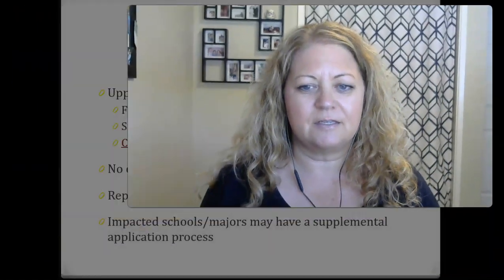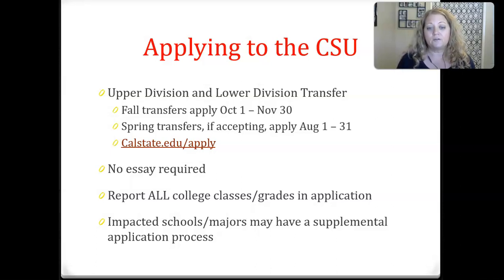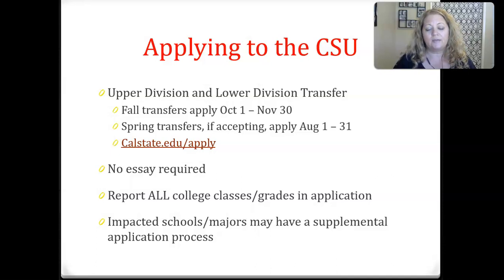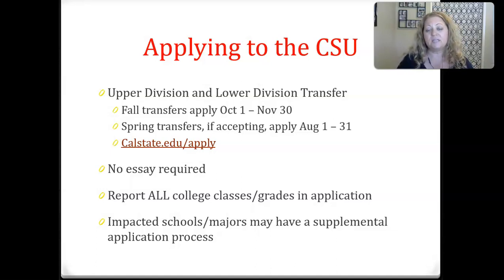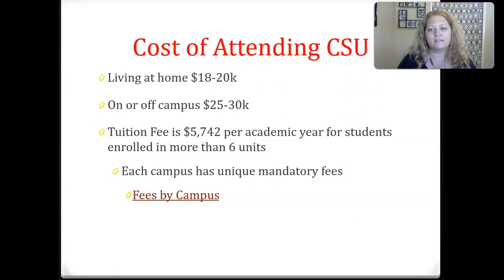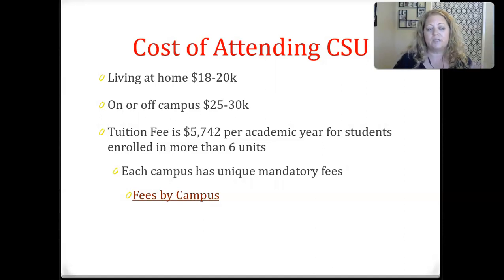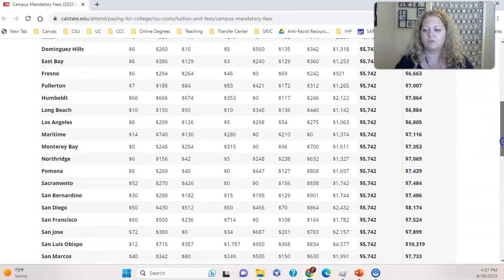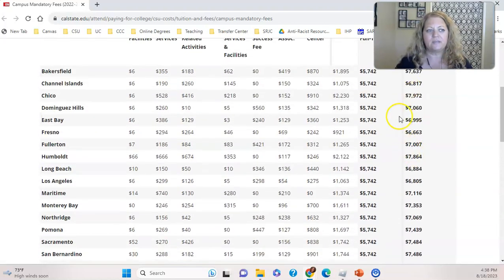CSU Next Steps